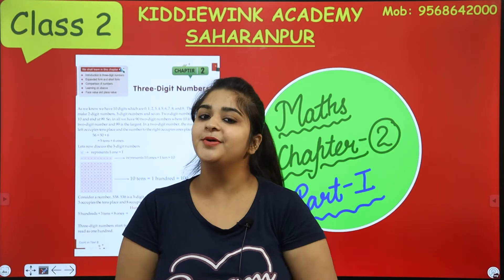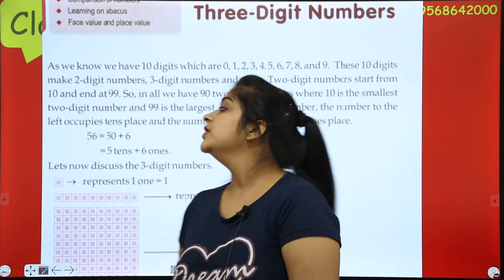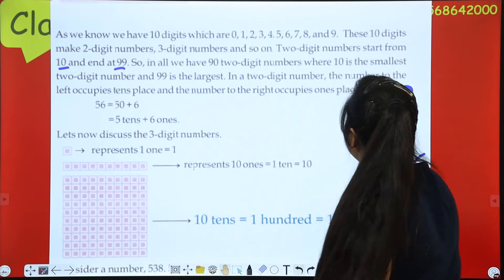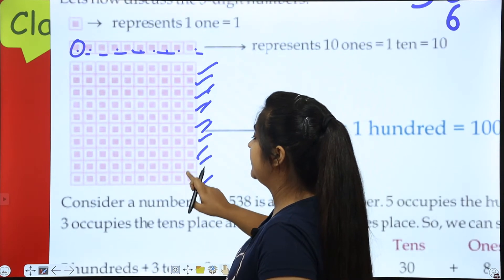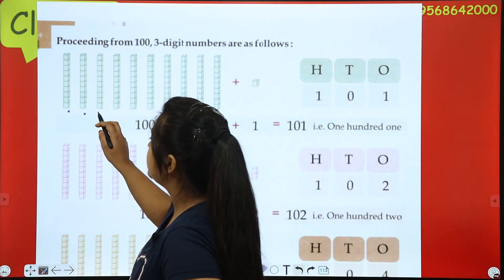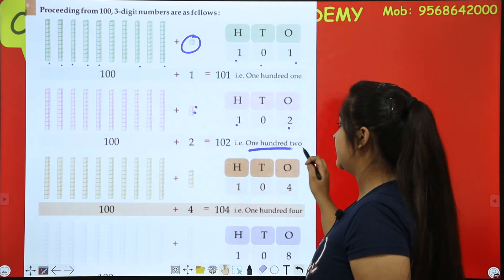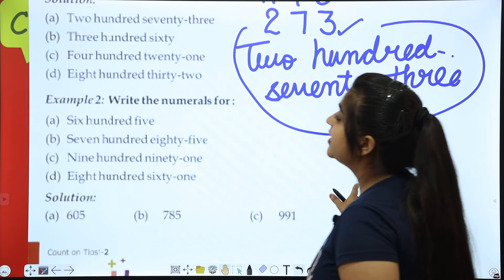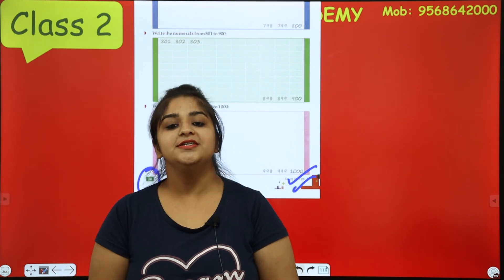Class 2 | Maths | Three Digit Numbers Part 1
So far we have learned various things about 1-digit and 2-digit numbers. Now, we will study about 3-digit numbers. Three digit numbers are from 100 to 999.

In this video, we will learn the concept of place values (Ones, Tens, Hundreds) to help us understand how to identify the value of a three digit number. We will also learn writing number names from these three digit numbers and vice versa. We will also learn about the common mistakes students tend to create in writing three digit numbers and how we can avoid these mistakes.

Learnkaro provides best educational and entertainment videos for all kids.